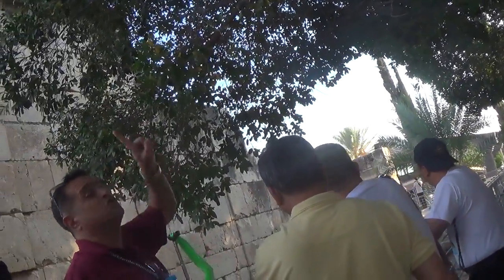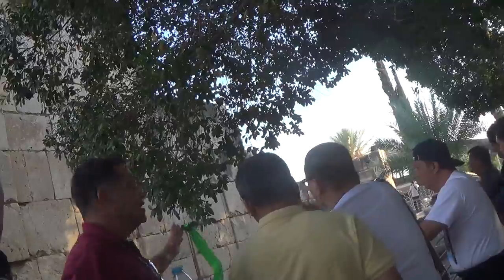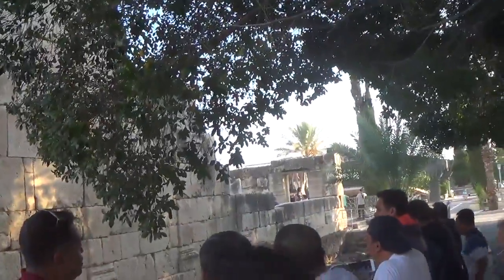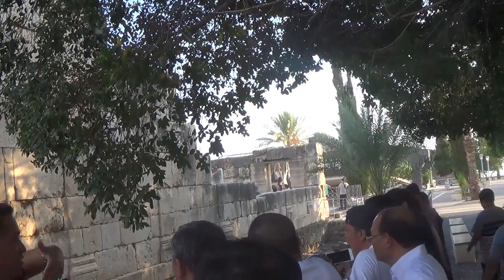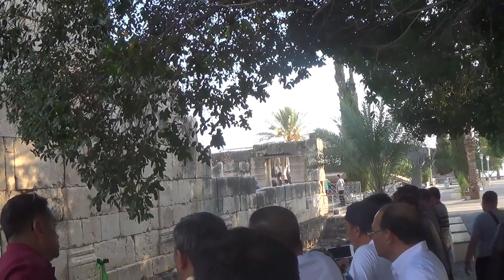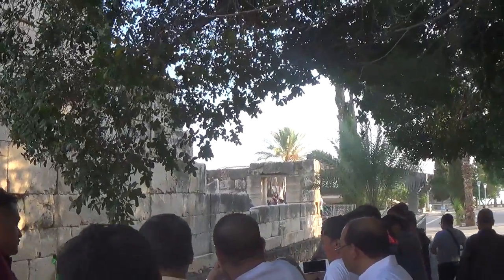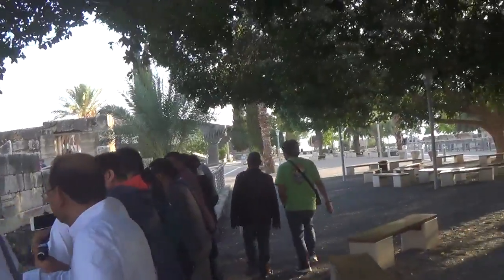11172016 Pilgrimage retreat Holy Land Israel 10